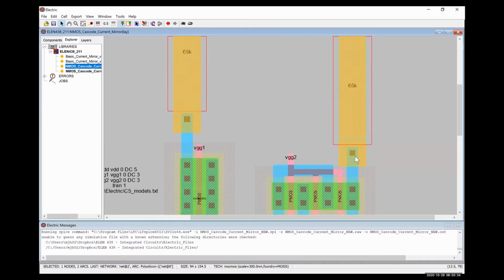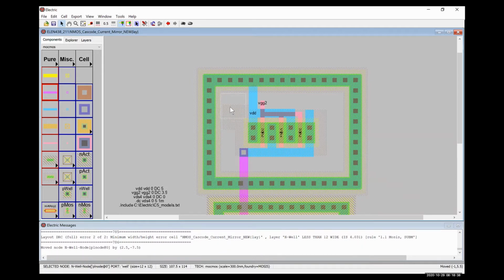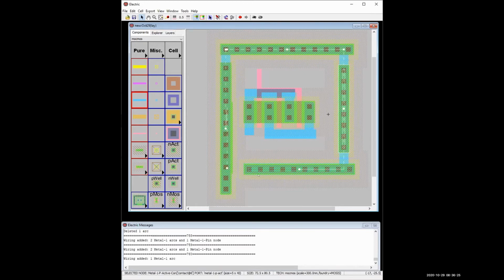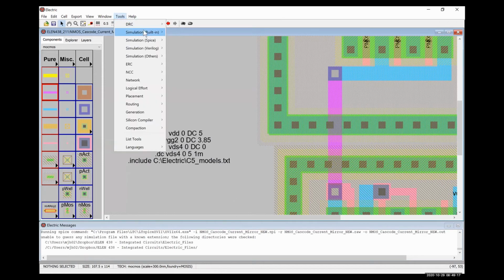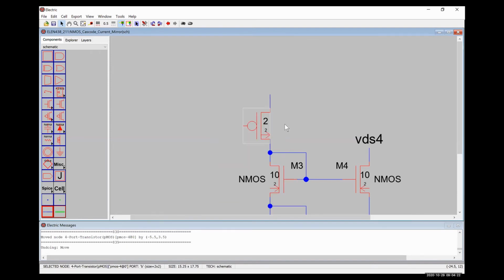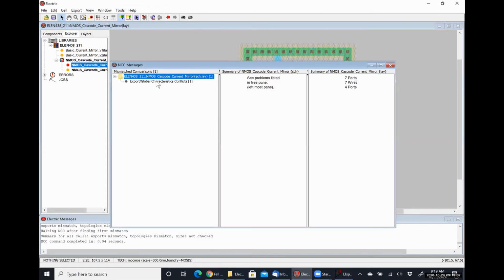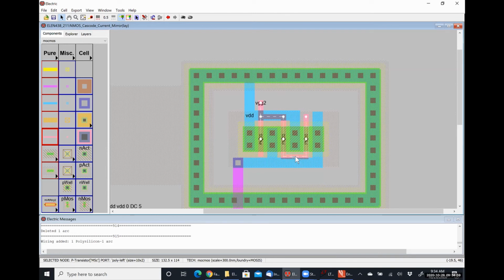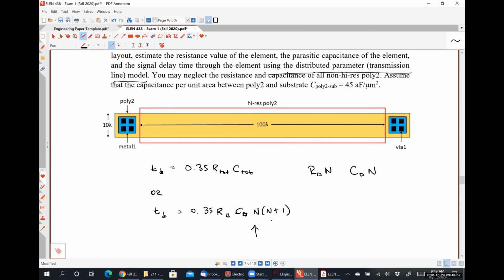ELEN 438/557 - Class Meeting #11 (Fall 2020) - 10/29/2020